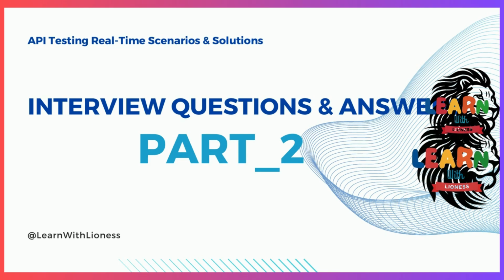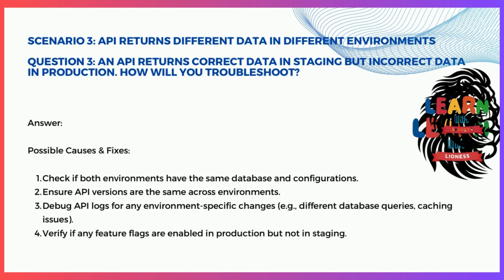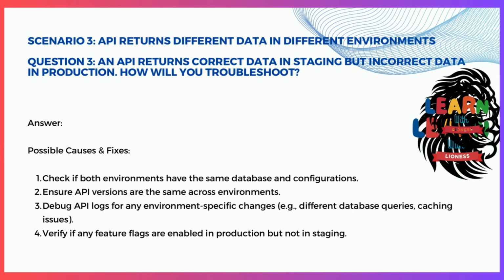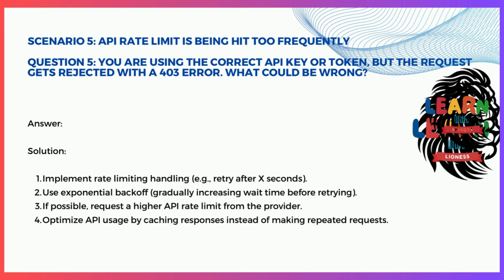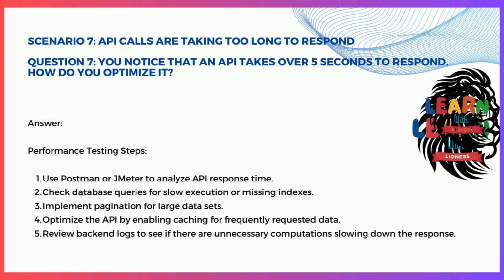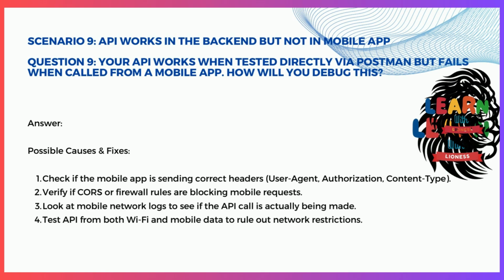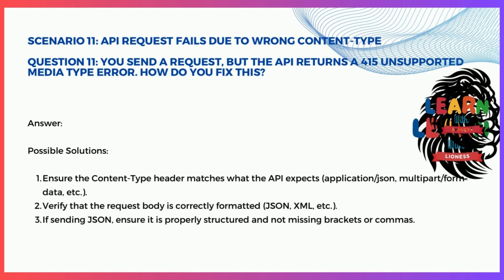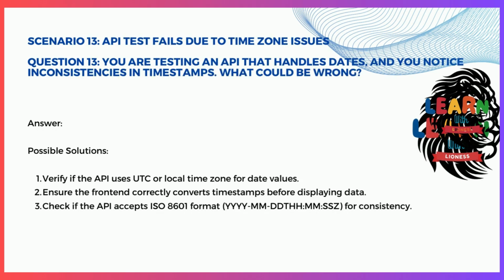API testing Realtime Interview Question and Answers #2: API Using Postman and Rest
🔹 Real-world API Testing Scenarios - Interview Questions & Answers | PART 2 🔹

Welcome to Learn with Lioness! 🦁✨ In this video, we continue exploring real-world API testing interview questions and answers to help you crack your next job interview with confidence. 🚀

📌 What you'll learn in this video:
✅ Common API testing scenarios asked in interviews
✅ Practical solutions and best practices
✅ Real-world challenges and how to handle them
✅ Expert tips to ace API testing interviews